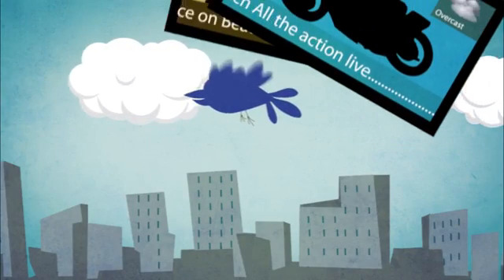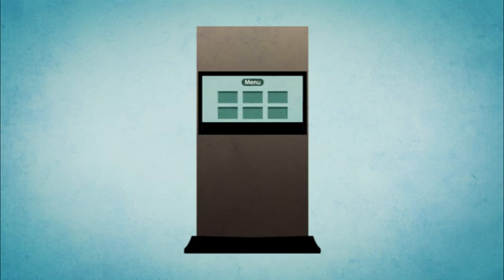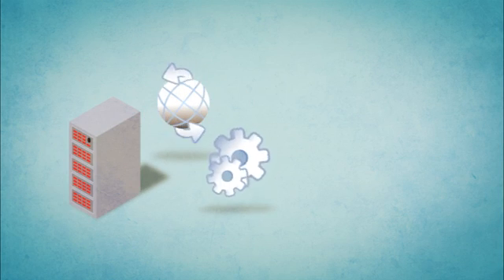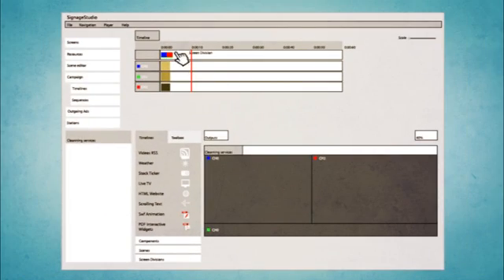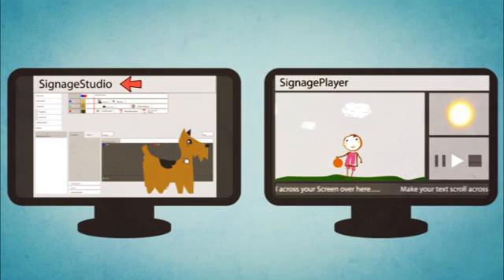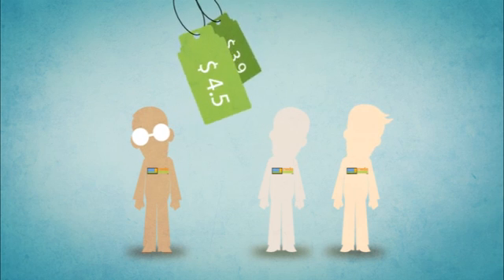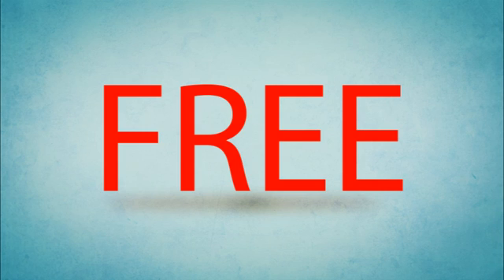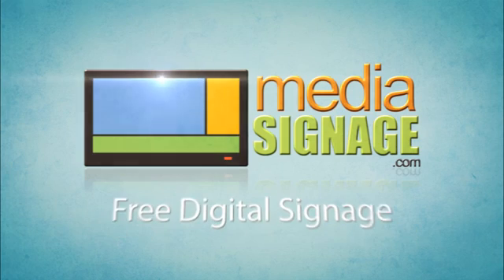FREE Digital Signage for everyone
What is Digital Signage?
You know those TV screens you see installed in more & more public areas like stores, restaurants, above gas pumps, food menu boards & lots of other places.
Well, that's called Digital Signage.

we offer the software for FREE, so you can build an amazing presentation on your computer & push it down to unlimited number of remote screens & devices.